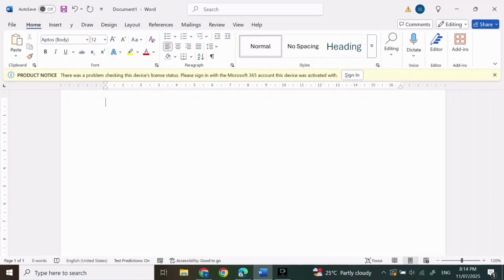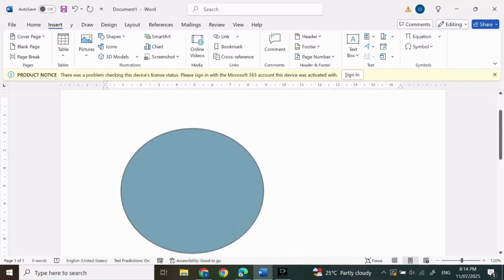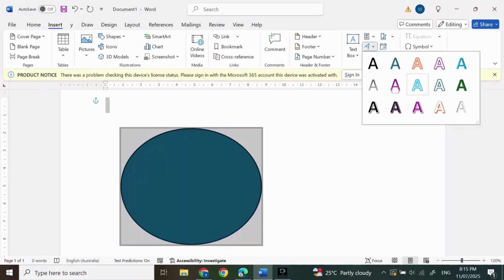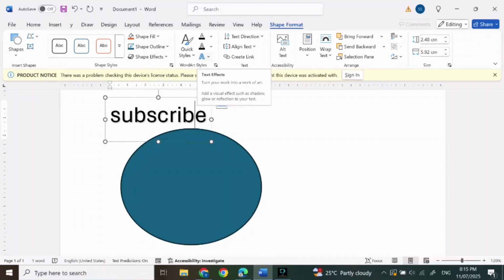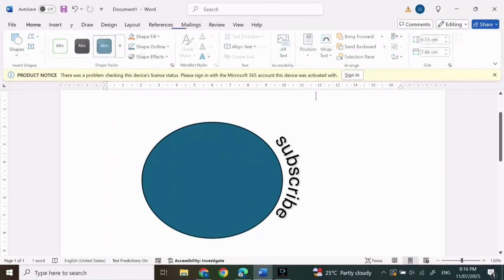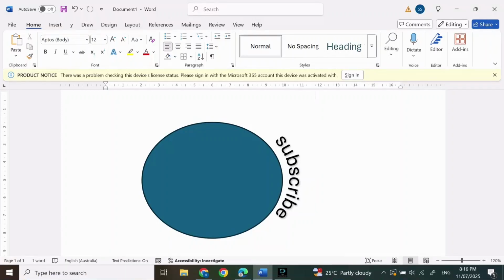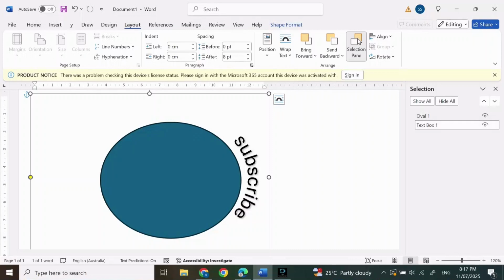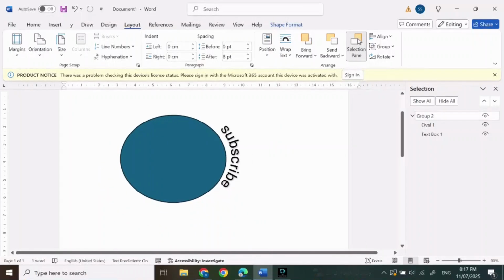How to Wrap Text around a Circle in Microsoft Word (PC & Mac)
Welcome to our step-by-step guide on How to Wrap Text around a Circle in Microsoft Word (PC & Mac)! If you want to create visually appealing documents by wrapping text creatively around shapes like circles, this video is perfect for you. We’ll show you how to wrap text around a circle using Microsoft Word on both PC and Mac. Learn how to use Word’s text wrap, shapes, and formatting tools to design professional and stylish text layouts with ease.

What you’ll learn:

How to insert and format circles in Microsoft Word

How to wrap text smoothly around a circular shape

Differences between text wrapping options on PC and Mac

Tips for customizing text flow and spacing

How to create eye-catching documents using this technique